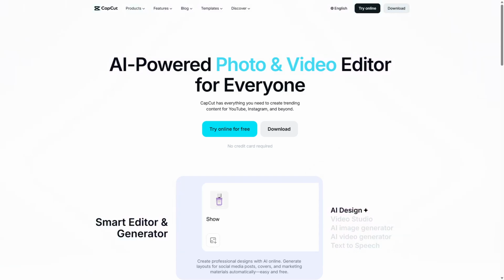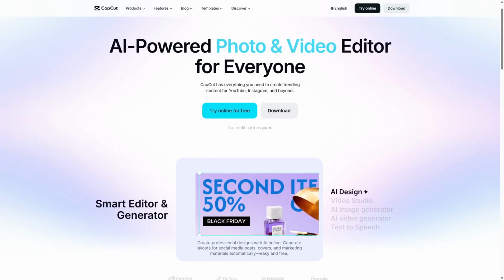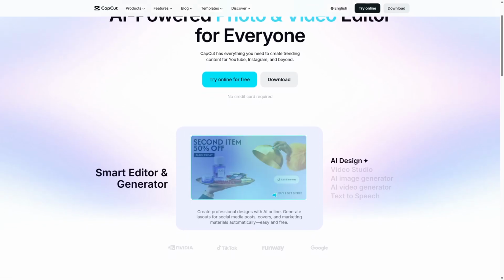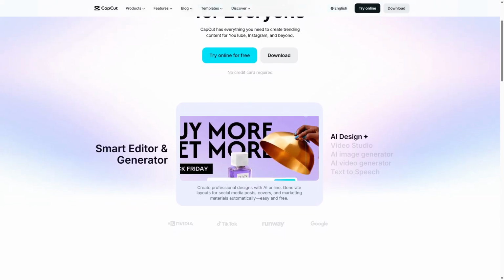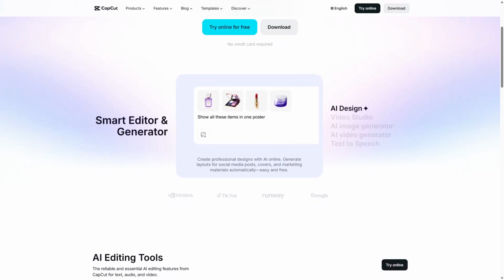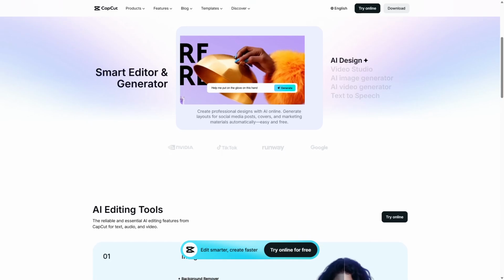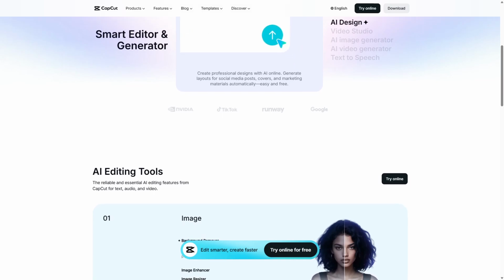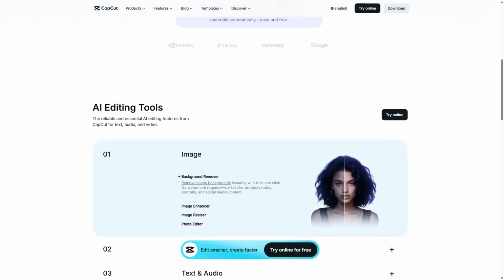CapCut Review Best Free Video Editor For Creators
This video teaches you how to use CapCut, the best free video editor for creators looking to produce professional-quality content without spending a dime. We cover its key features, ease of use, and why it stands out among other free video editing apps. Whether you are a beginner or an experienced editor, this review will help you decide if CapCut is the right tool for your projects. Learn about its editing tools, effects, transitions, and export options in detail. By the end of this video, you’ll have a clear understanding of how CapCut can enhance your video creation process.